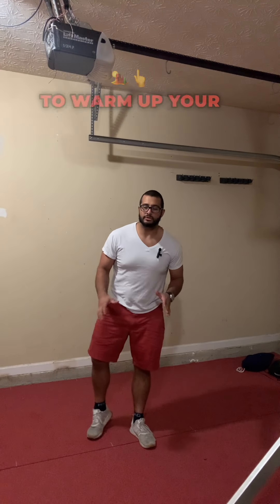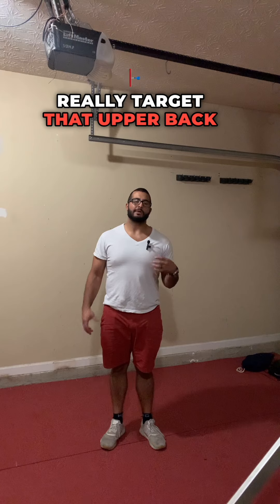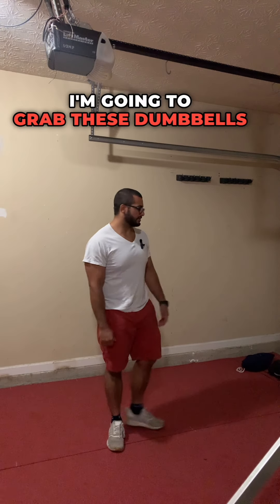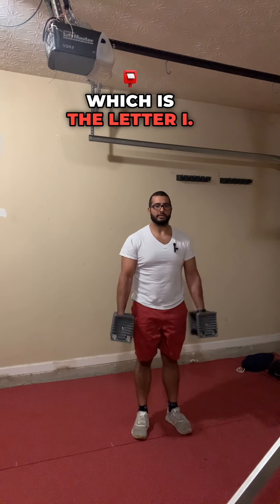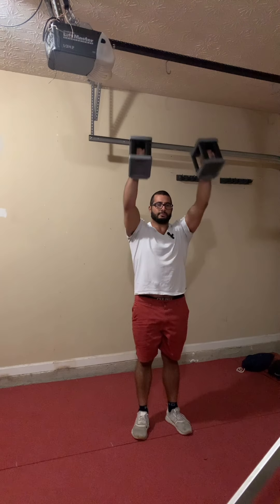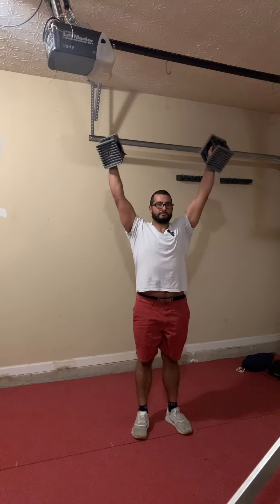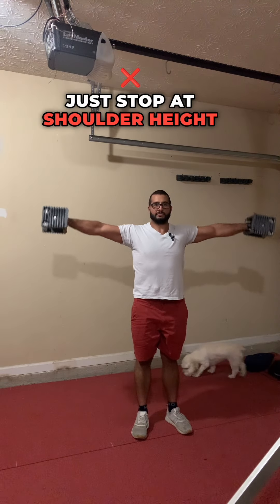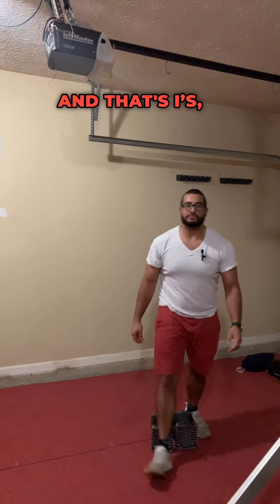I's, Y's, and T's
This exercise is great for warming up the shoulder and upper back muscles for an upper body workout.